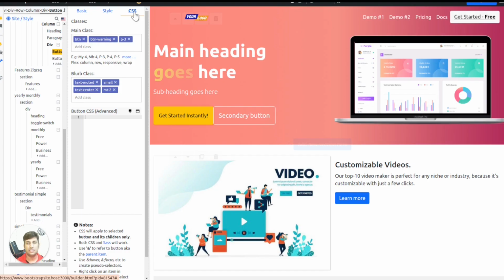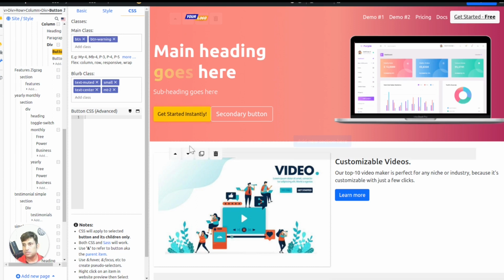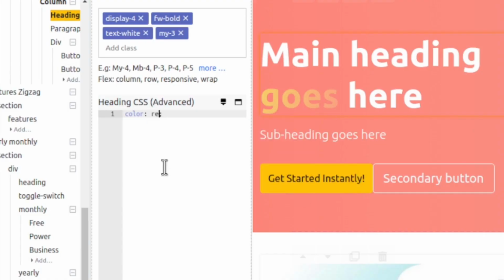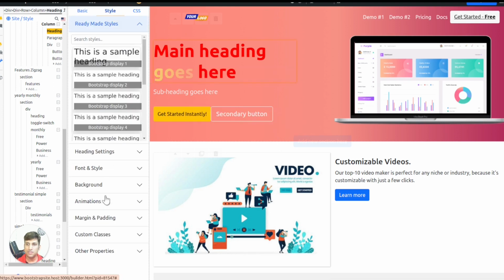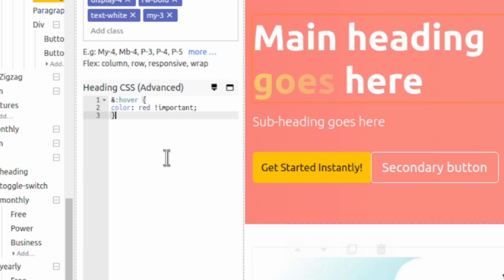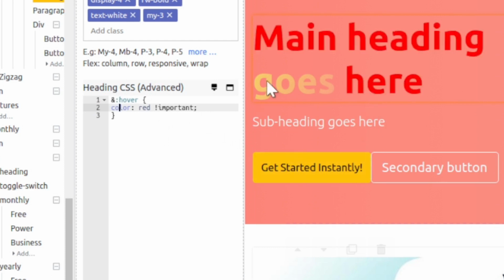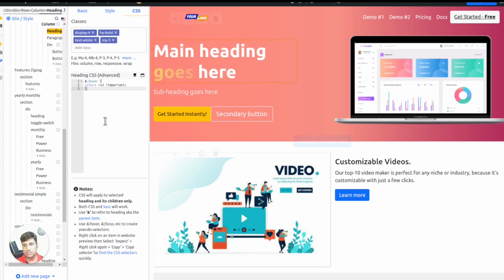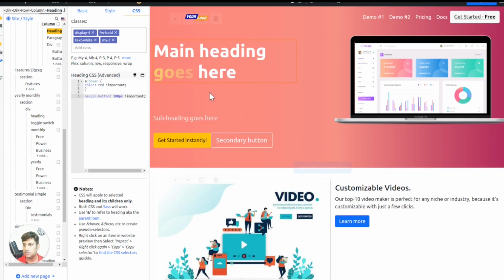Custom css in Bootstrap 5 builder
is a free bootstrap 5 website builder. In this tutorial I will show you how to advanced css with bootstrap 5 builder. The reason you want to advanced css is to make your website look better.

1. Go to the bootstrap 5 builder and click on the "Advanced" tab.

2. In the advanced tab, you will see a bunch of options that you can use to customize your website.

3. The first option is the "Custom CSS" option. This is where you can add your own custom CSS to your website.

4. The second option is the "Bootstrap CDN" option. This is where you can add a Bootstrap CDN to your website.

5. The third option is the "Google Fonts" option. This is where you can add Google Fonts to your website.

6. The fourth option is the "Font Awesome" option. This is where you can add Font Awesome to your website.